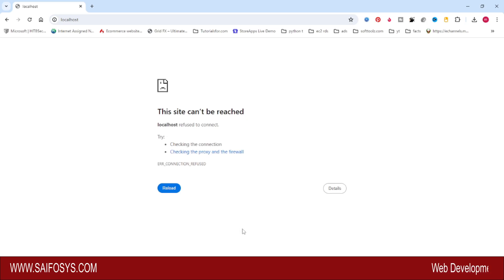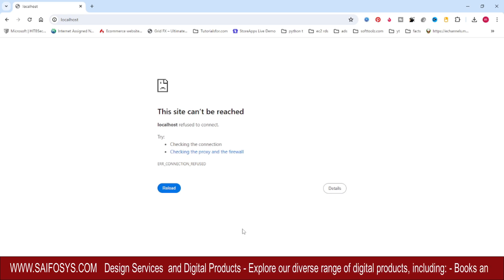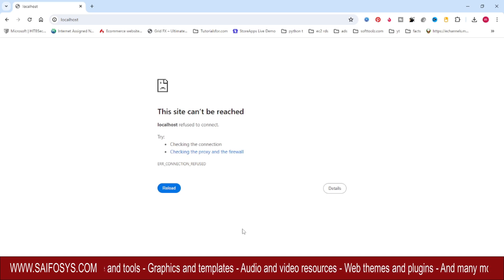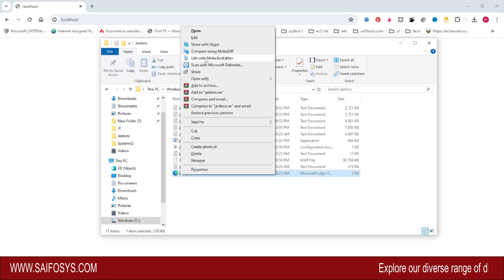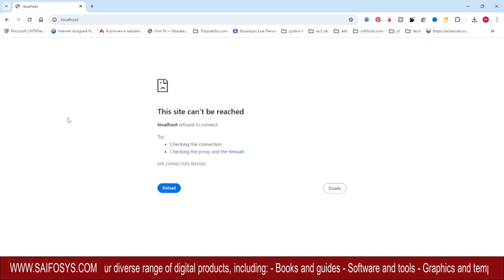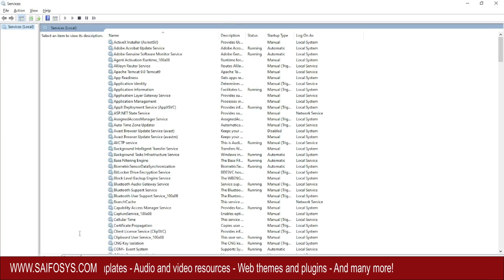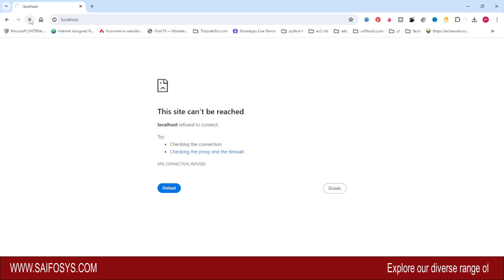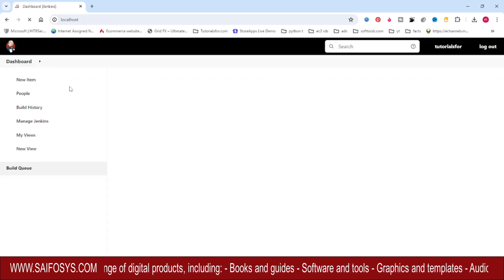Fix Jenkins Connection Error: Change Port Number & Resolve 'Refused to Connect' Issue - saifosys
Troubleshooting Jenkins connection errors? Learn how to resolve the 'Refused to Connect' issue by changing the port number in this step-by-step tutorial. Perfect for Jenkins beginners and experienced users alike!

- Jenkins connection error
- Refused to connect
- Change port number
- Jenkins troubleshooting
- Jenkins tutorial
- Continuous Integration
- DevOps tools

 Jenkins configuration
  Jenkins setup
 Jenkins installation
  Jenkins error
  Jenkins fix
  Jenkins solution
Troubleshooting Jenkins
Jenkins connection issue
Jenkins refused to connect
Jenkins port number
 Jenkins localhost
DevOps tools
Continuous Integration
Continuous Deployment
CI/CD pipeline
Automation testing
"Refused to connect" error
 Connection refused error
 Jenkins connection refused
  Localhost connection issue
Jenkins tutorial
Jenkins guide
Jenkins walkthrough
Jenkins step-by-step
Jenkins for beginners
Jenkins connection error
Jenkins change port number
Jenkins localhost connection
Jenkins troubleshooting
Jenkins configuration
Jenkins setup
Jenkins installation
Jenkins error fix
Jenkins solution
DevOps tools
Continuous Integration
CI/CD pipeline
Automation testing
Jenkins tutorial
How to fix Jenkins refused to connect error
Jenkins connection error solution
Change port number in Jenkins configuration
Jenkins localhost connection issue fix
Troubleshooting Jenkins connection errors
"Jenkins refused to connect to localhost"
"Jenkins connection error on Windows"
"Jenkins change port number tutorial"
"Jenkins troubleshooting guide"
"Jenkins configuration for beginners"